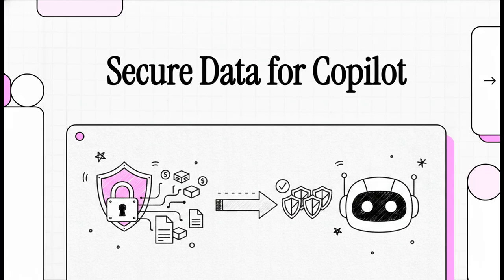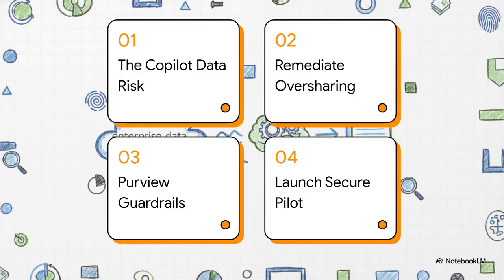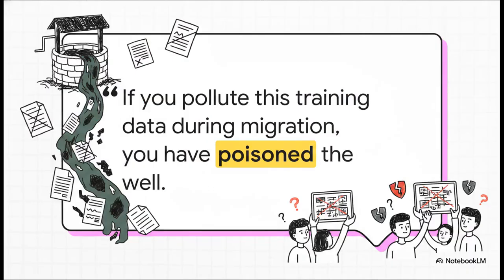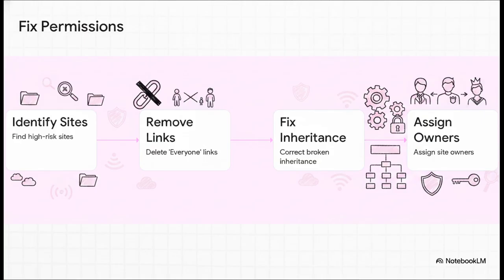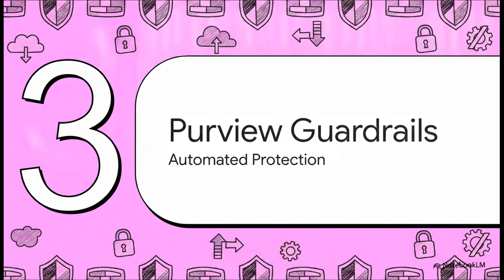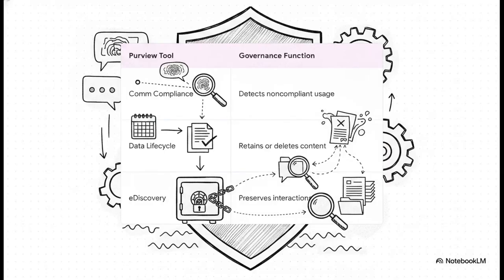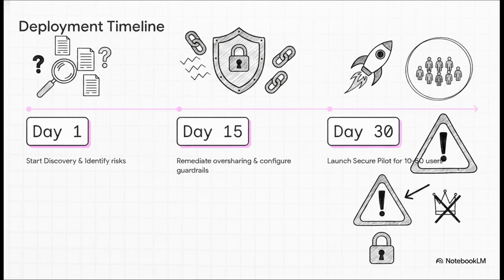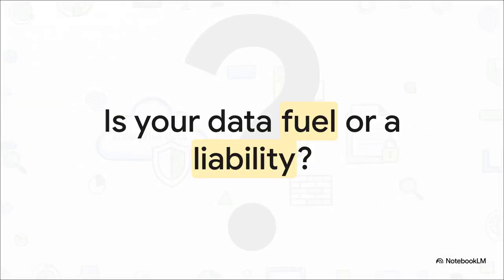Automating Copilot Readiness: Orchestrating Data Governance with Purview Playbooks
"Your Microsoft 365 Copilot rollout is a ticking time bomb if your data governance is still manual. Stop letting sensitive intellectual property leak into AI prompts because of inconsistent labeling. Today, we’re deploying production-grade PowerShell playbooks to automate Microsoft Purview, ensuring your enterprise tenant meets Zero Trust requirements instantly."